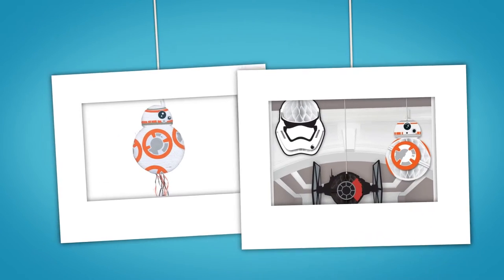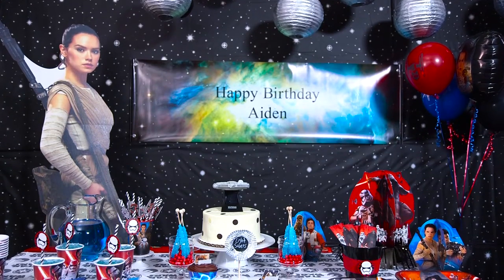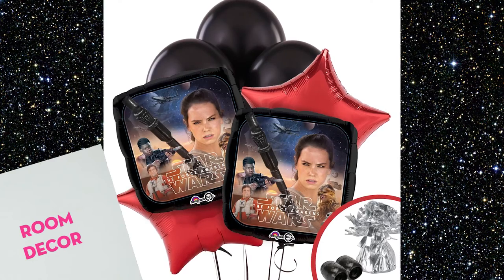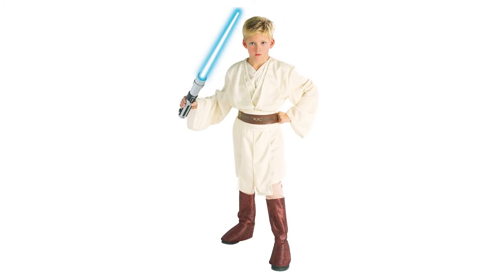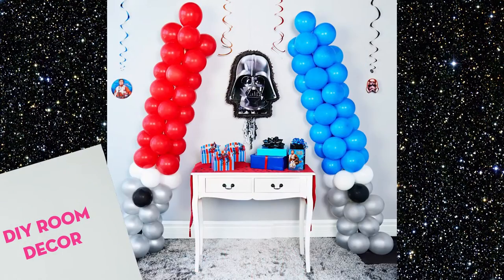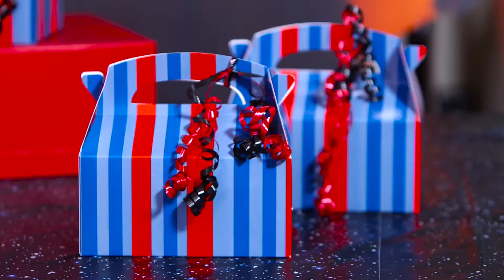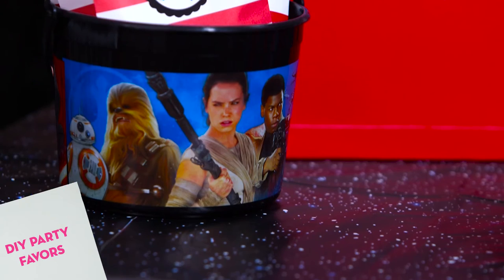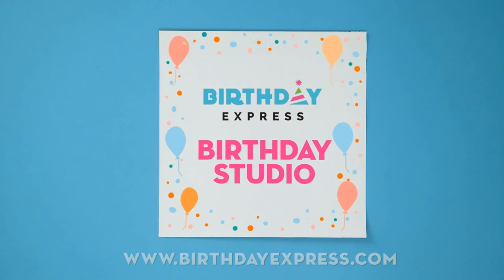Throw a Star Wars Birthday Party with Birthday Express!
Welcome to the Birthday Express Birthday Studio! Today, we’re taking a trip to a galaxy far, far away for tips and tricks on one of the top trending party themes of the year – Star Wars VII: The Force Awakens.

With the new movie, kids everywhere are looking to summon the Force for their big day. But don’t worry – Obi-Wan Kenobi isn’t your only hope for pulling off the ultimate Star Wars party. Our assortment of Star Wars party gear is all you need to throw a party like a Jedi Master.

Turn your living room into the Resistance Command Center, with these bold and exciting decorations, like these giant peel-and-stick decals and Star Wars piñatas. Or, keep things cool simple with Star Wars balloons, centerpieces, and birthday banners. And don’t forget to check out the Star Wars scene setters. These awesome bundles feature a galaxy of decorations for a great value.

Transform your little Padawans into their favorite Jedi Masters with these super cute Star Wars costumes. And don’t forget to complete the outfits with this super cool Light Saber that’s sure to amp up the fun!

Some simple DIY touches can really put your party into hyperdrive. Turn bunches of balloons into giant Lightsabers, for a show-stopping party entrance. And, turn a silver party lantern into the Death Star with a circle of black construction paper and chalk.

Wield the full power of the Force with the ultimate Star Wars party in a box, which comes fully equipped with a banner, tableware, décor, favors, and more. These *are* the droids you’re looking for!

Of course, no party on the planet is complete without the perfect party favors. Send your Troopers home in style with this custom-designed, Star Wars filled favor box, packed with all the intergalactic goodies kids want after a long day of space travel.

For this, and many more Star Wars products and party ideas, visit us online at BirthdayExpress.com.